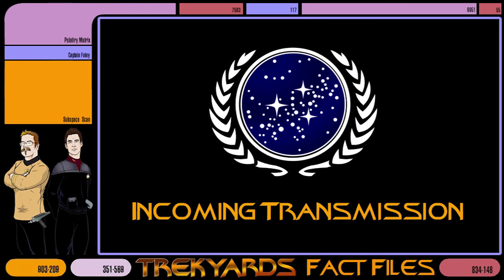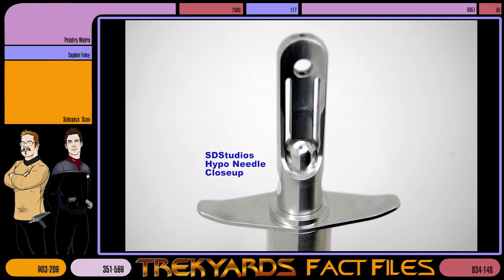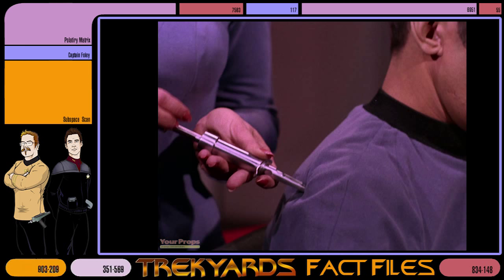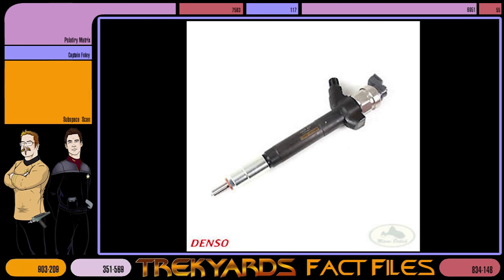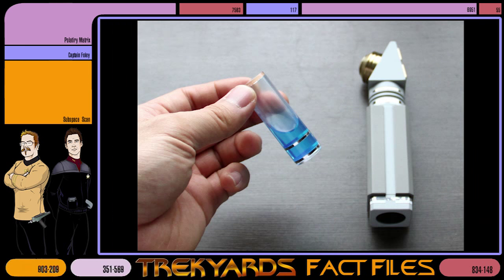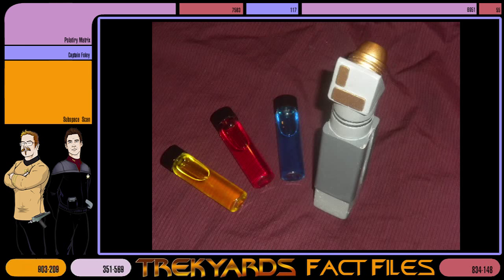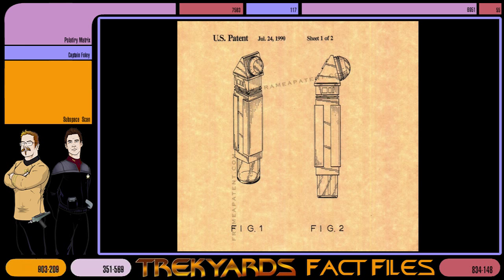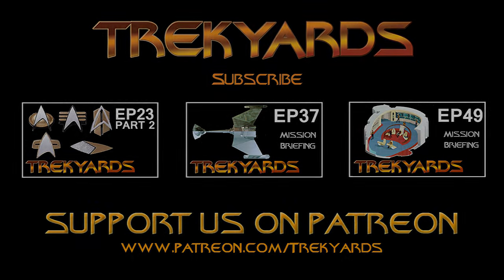Trekyards Fact Files - Hypospray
Hey guys this is the next in your daily dose of Trekyards for 2 weeks straight leading up to our anniversary special, just a taste of the new shows and ideas we have and will implement on a regular basis if you can subscribe to our Patreon and help make this happen.  This is a Facts in 5 minutes or less type of show,  many more to come to tease you as to what could be if we reach our goals.